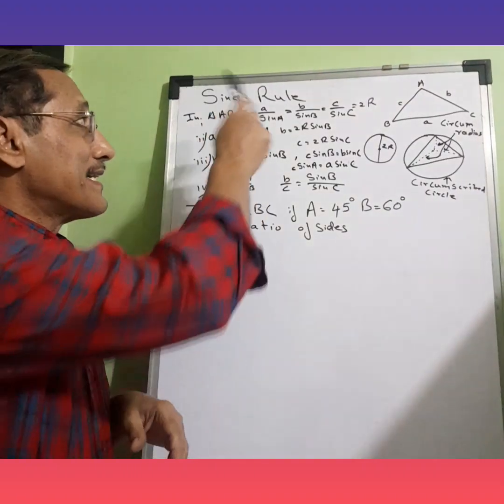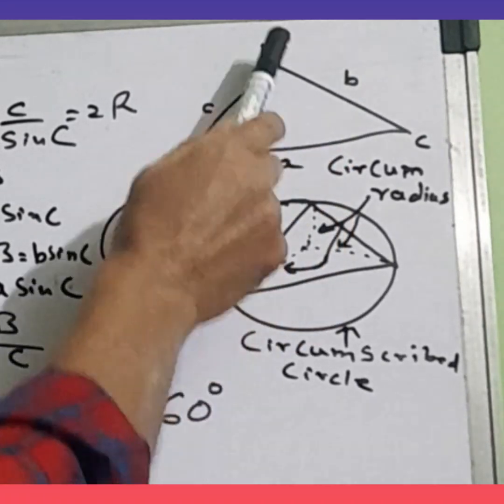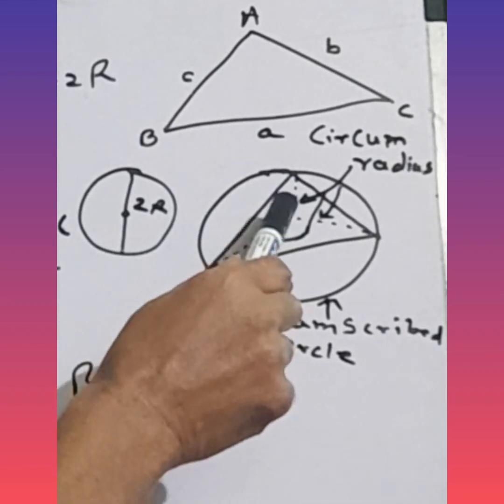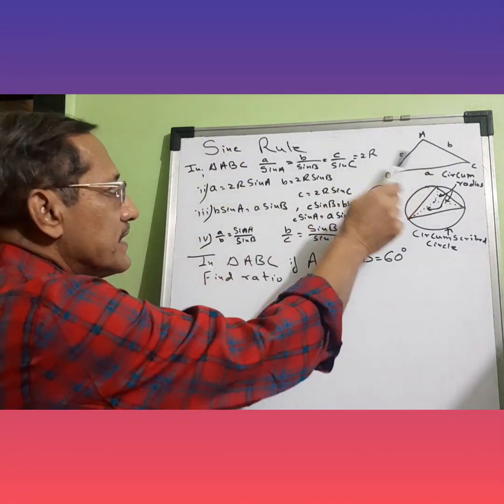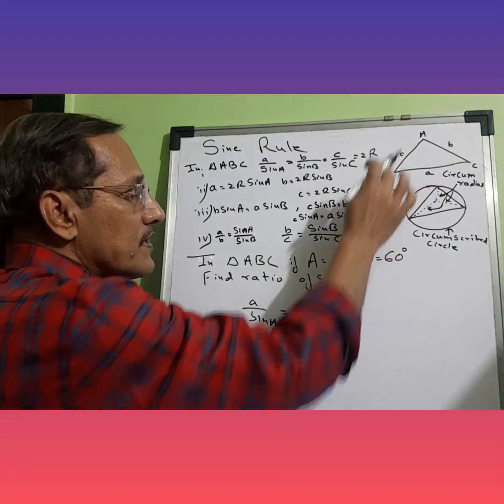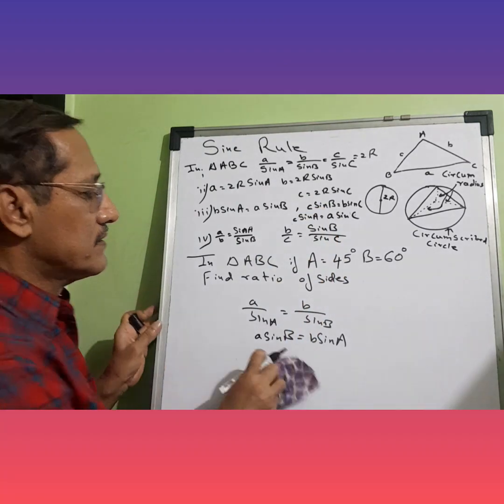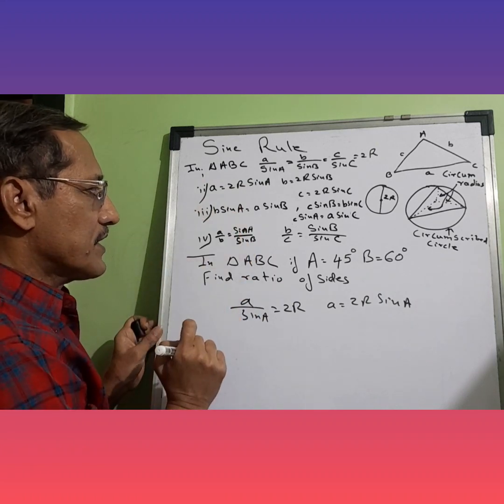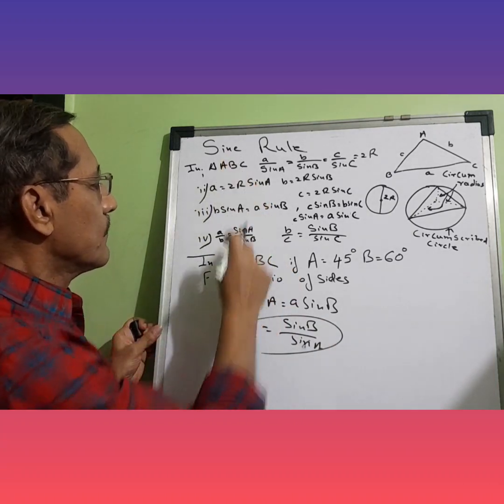Trignometric Solutions : Understanding triangle for solutions in triangle